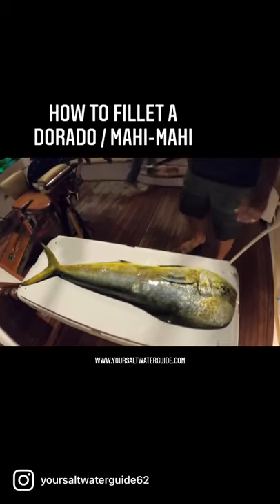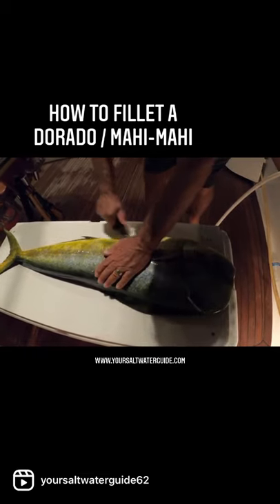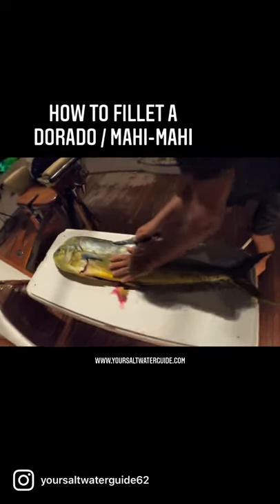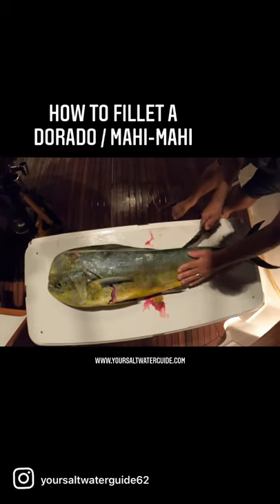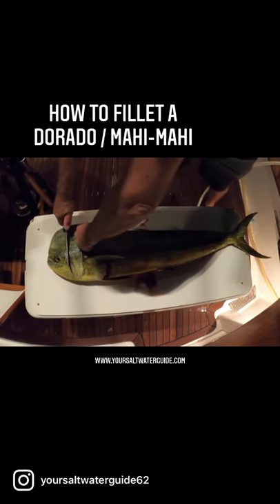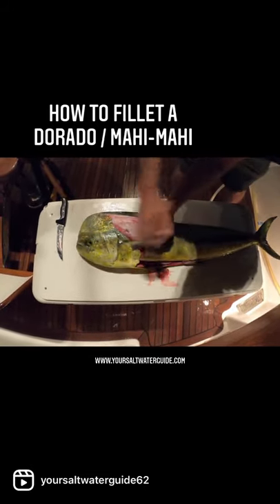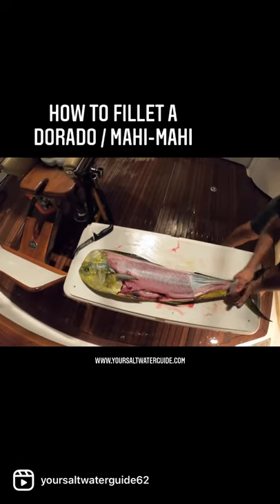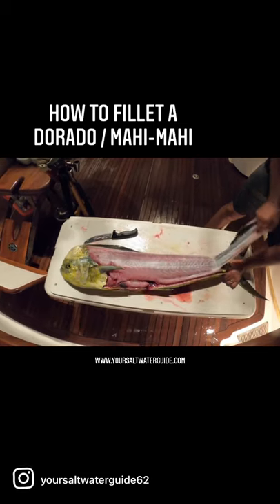How to Fillet a Dorado / Mahi-Mahi 🔪